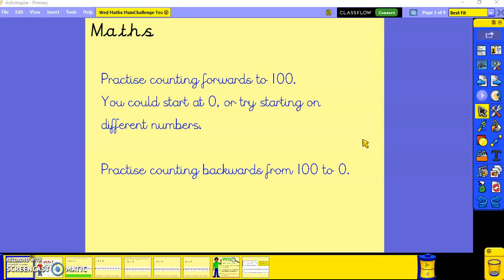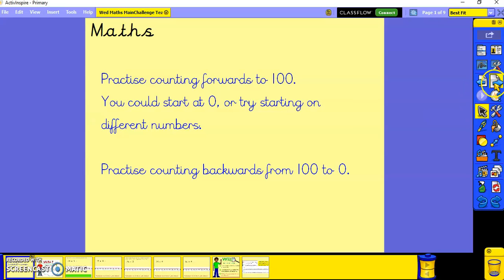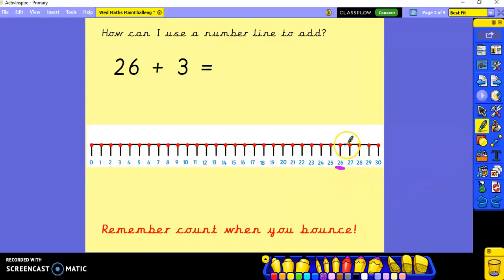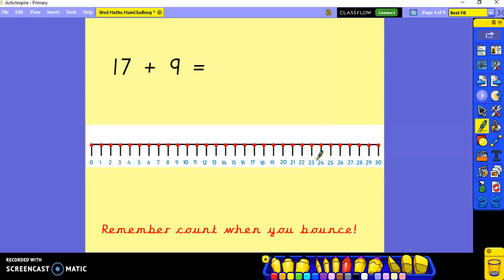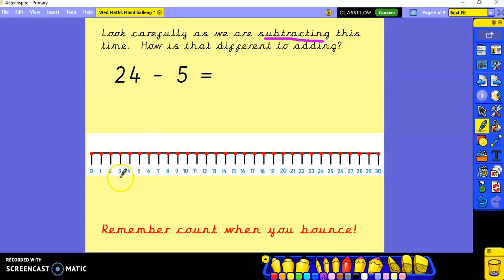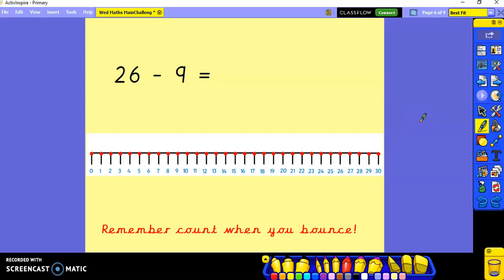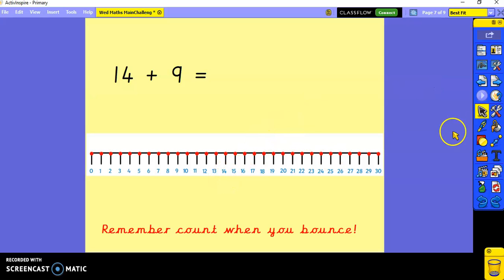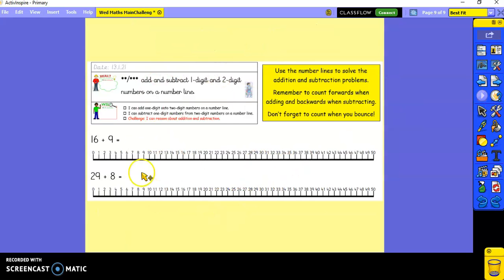Maths Main Challenge Wed 13/1/21